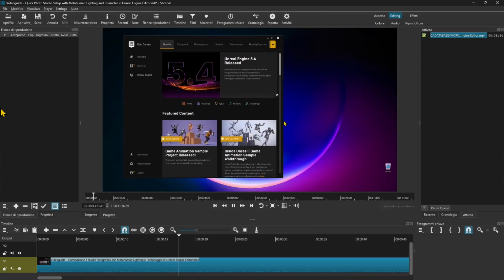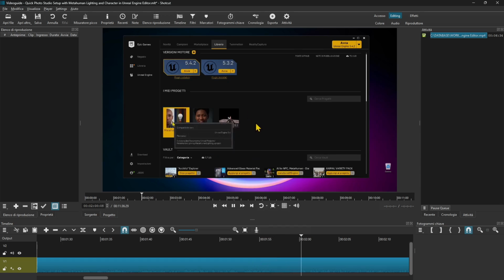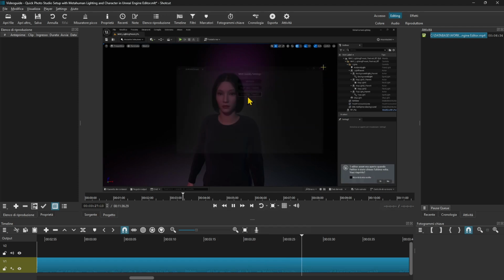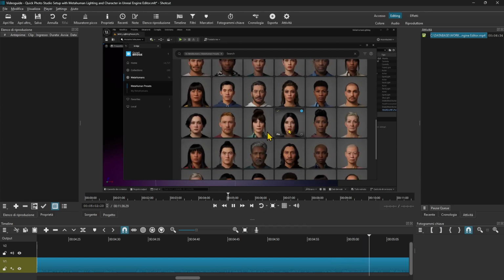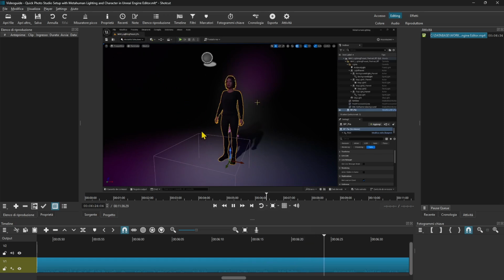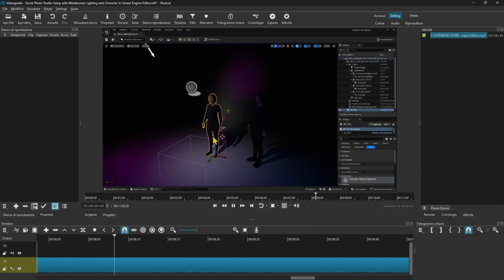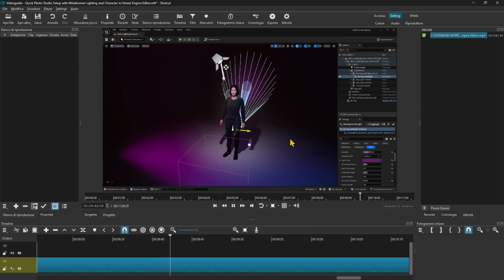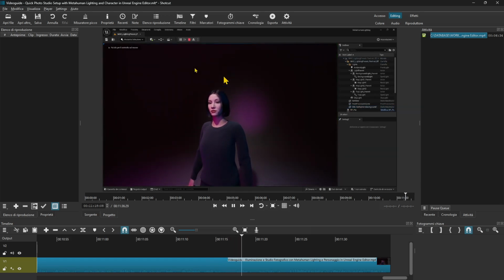Videoguide - Quick Photo Studio Setup with Metahuman Lighting and Character in Unreal Engine Editor